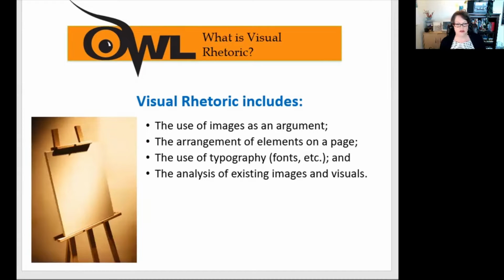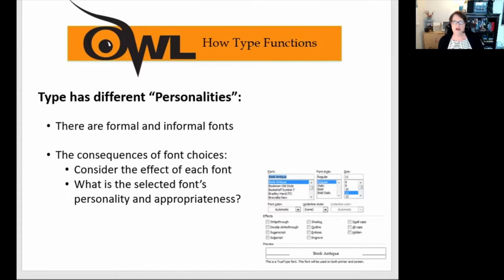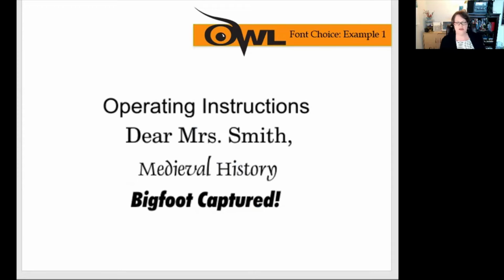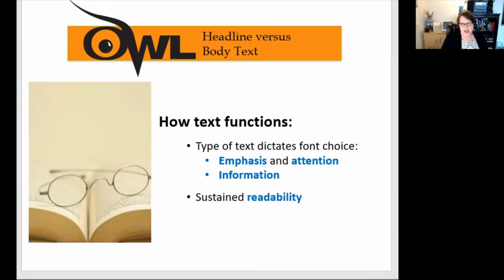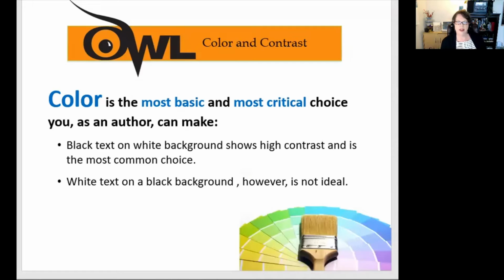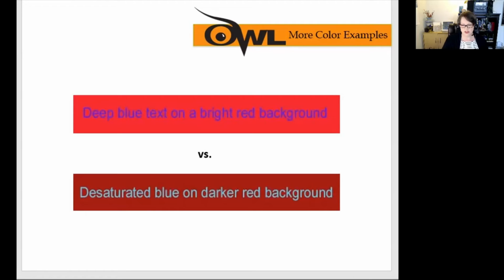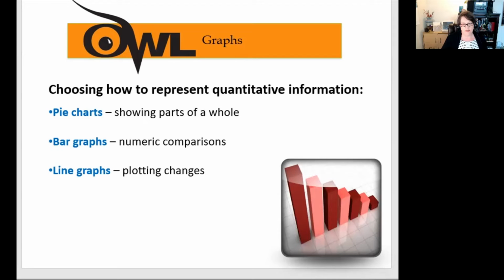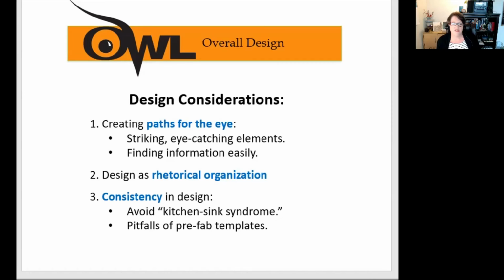Visual Rhetoric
A video presentation of the Purdue OWL slide presentation entitled "Visual Rhetoric"